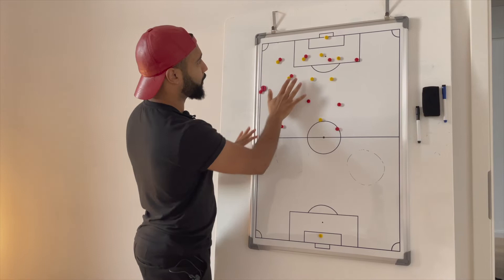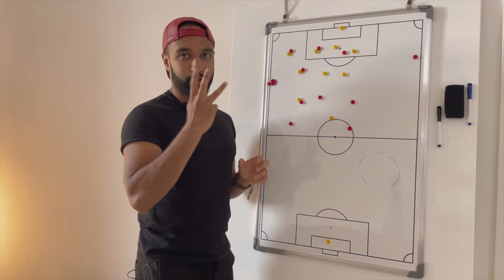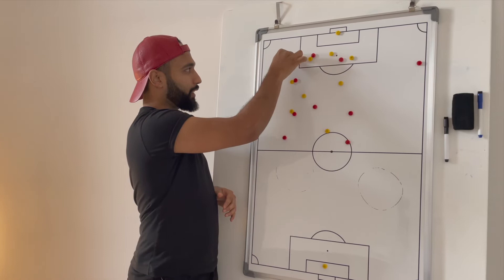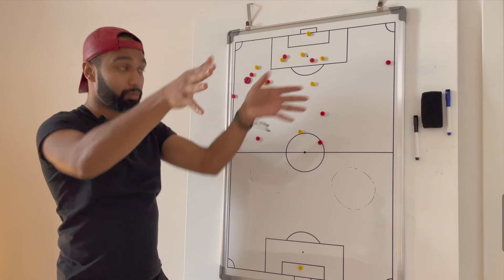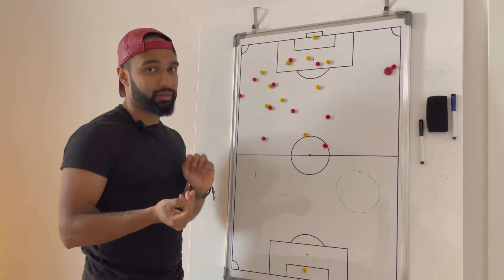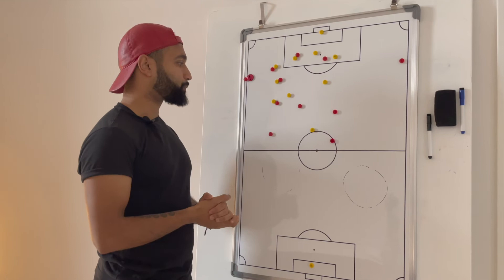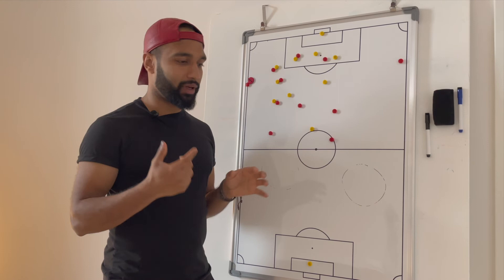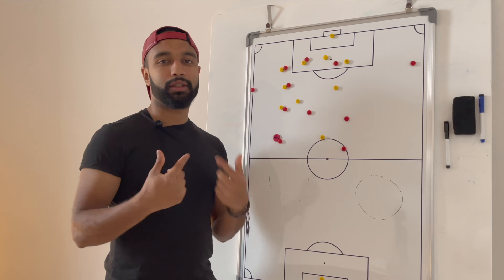Football Tactics 101: Introducing an unpopular set piece - Throw In!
This video introduces throw ins. They are often considered unpopular in football and coaches don’t spend enough time training the team for most effective throw ins. Why is this the case when throw ins are one of the most occurring set pieces in the game (with each team getting at least 30 throw ins each)?

This video explains all the many benefits of throw ins and how to retain and possess the ball after a thrown in, to eventually convert it into a goal. It explains the different rules that need to be followed to ensure the most effective throw in. It also goes into explain the three phases of throw in, layback, and switch.